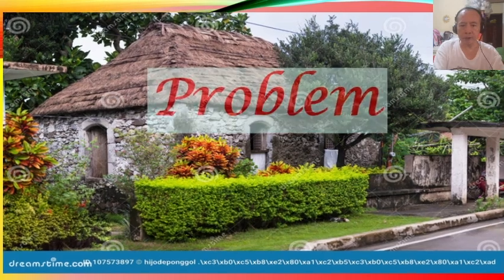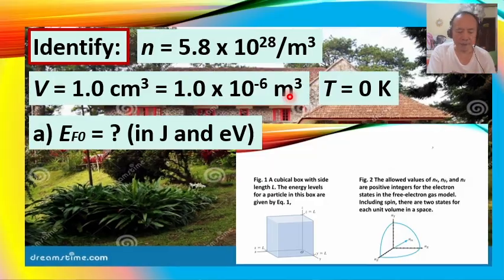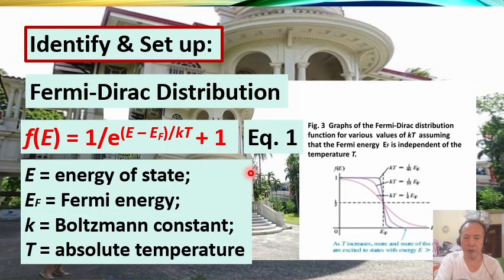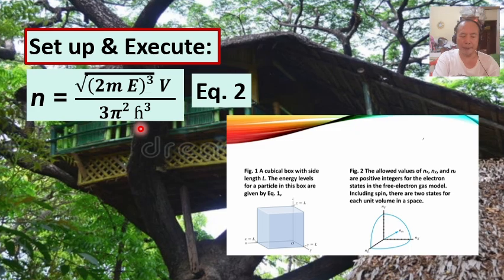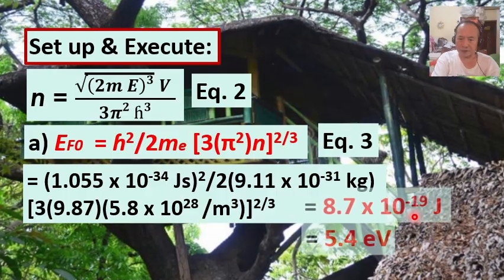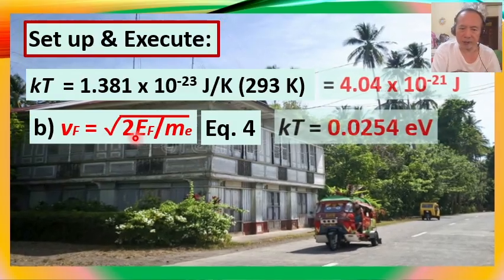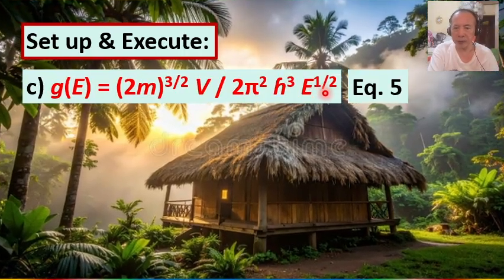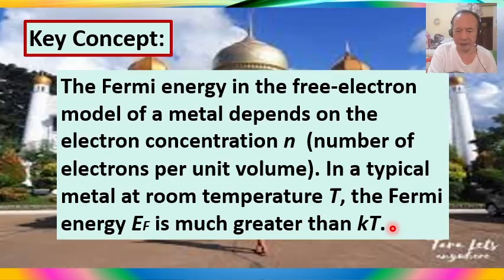Free-electron Model of a Metal (Solved Problem)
This illustrates computations of a) the Fermi energy of a a given free-electron concentration of a given 1 cm^3 of the silver metal at 20^o C  b) the free electron speed at its Fermi energy and c) the density of state at the Fermi energy of a block of silver metal.